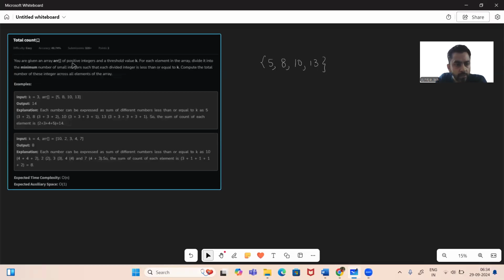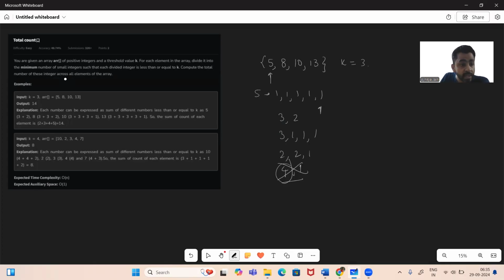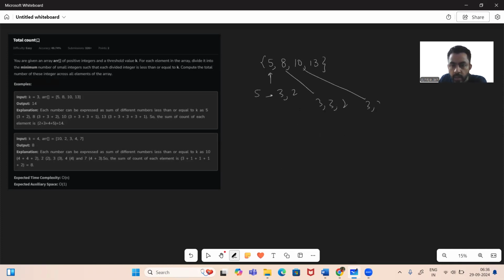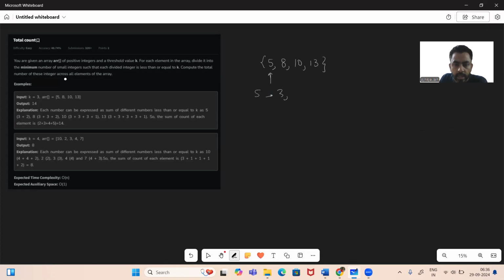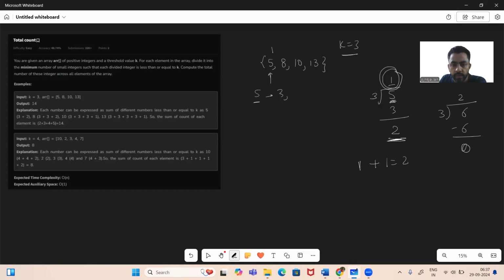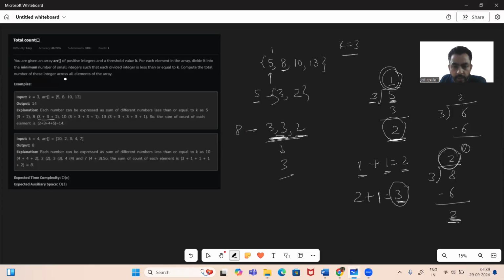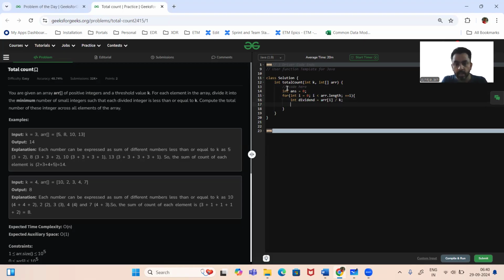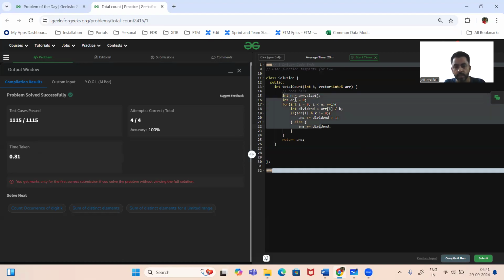Total count | GFG POTD 29 Sep 2024 | JAVA | C++